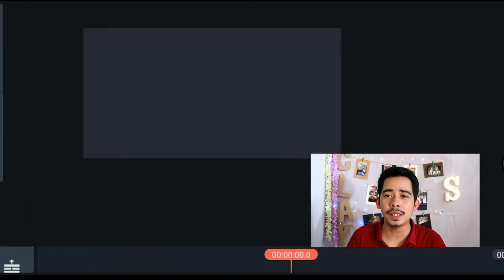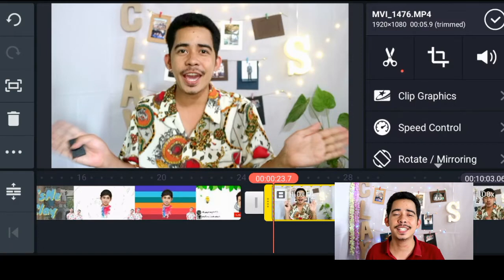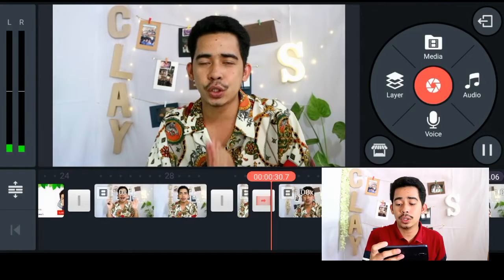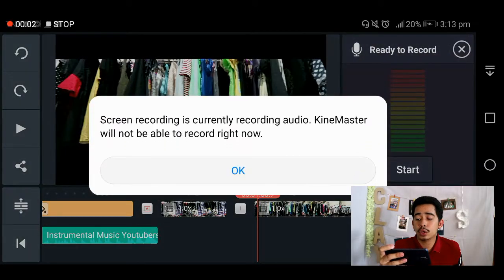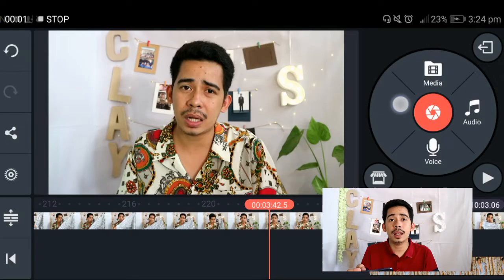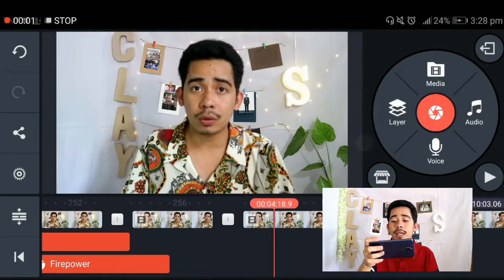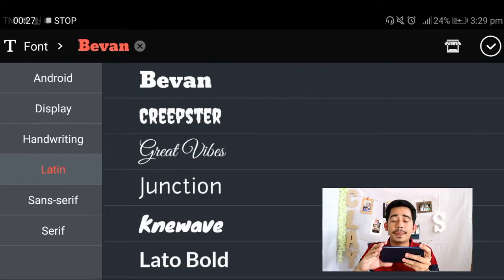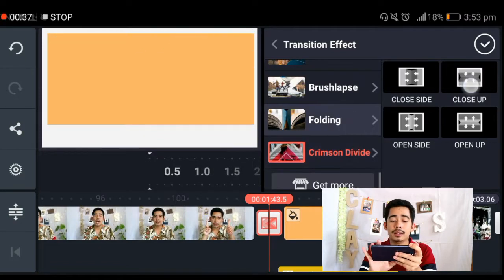HOW I EDIT MY VIDEO/VLOG USING ANDROID PHONE | TAGALOG KINEMASTER TUTORIAL |EASY WAY OF EDITING VLOG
Hi guys.
May bagong video ako. I just want to share my idea on mobile video editing using Kinemaster App.

Feel free to drop some questions and suggestions at the comment box. I'll try to answer them all.

Wanna send some gifts and products?
📍 Balangay 6, Poblacion, Quezon, Bukidnon ( At the back of Seventh Day Adventist Church)

Paano mag edit ng vlog,
Paano mag edit gamit ang Kinemaster,
Kinemaster tutorial,
How to edit video,
How to edit vlog,
How to vlog,
Paano mag vlog,
Cutting, soundeffects editing,
Mobile video editing,
Imovie,
Kinemaster
Kinemaster tutorial tagalog